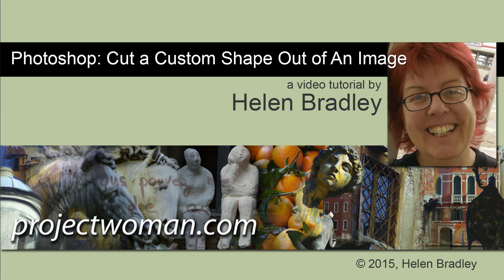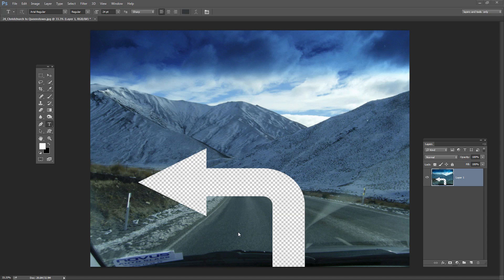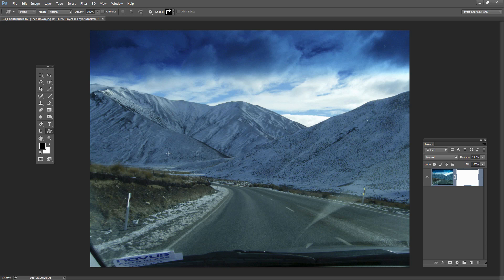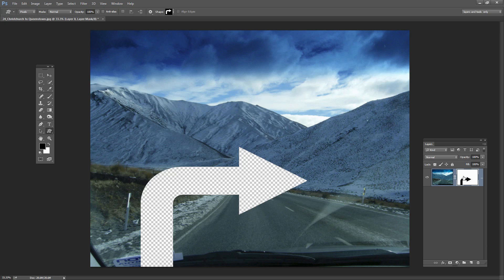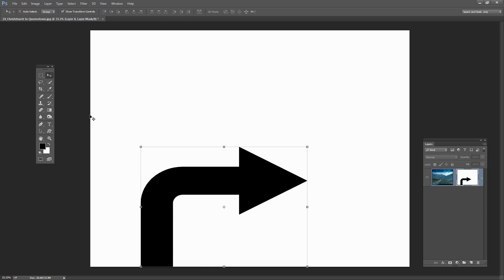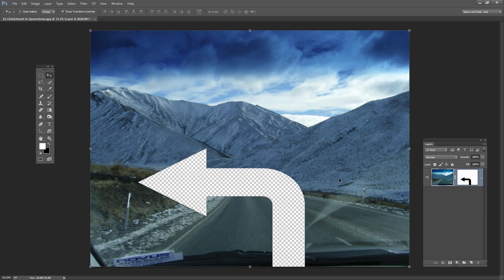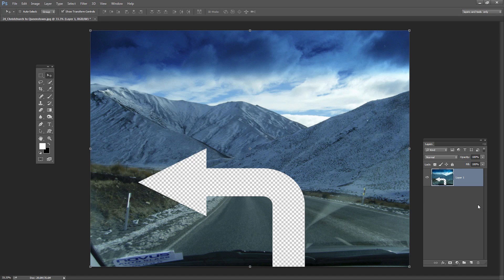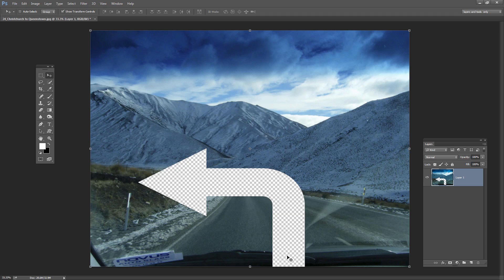Cut a Custom Shape from a Photo in Photoshop - make transparent overlays for video and other uses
Prompted by a viewer question, learn how to take a custom shape in Photoshop and use it to make a cutout from your image. You will learn how to add a shape to a mask and move it into position to make a cutout of this shape from the image.

This looks like it should be a simple process but typically the custom shape tool is used to create a shape filled with the image - so the surrounds are removed, here we want to keep the surrounding portion of the image and just remove the shape - just a little trickier to do.

The resulting image can be used as a video overlay - make the cutout big and you can view a movie through it. It can also be used as an overlay for a photo or for a Lightroom frame.